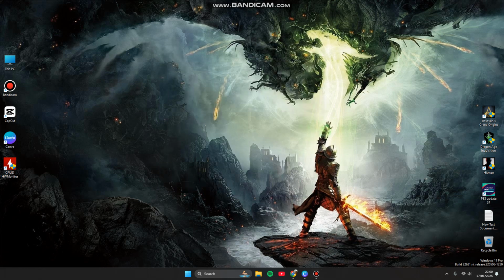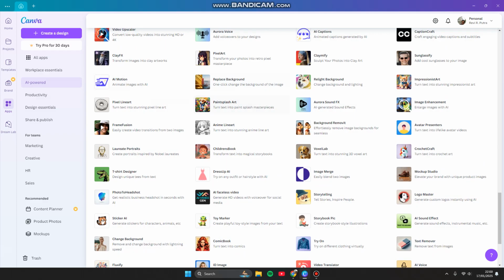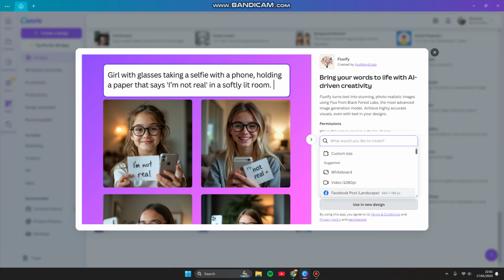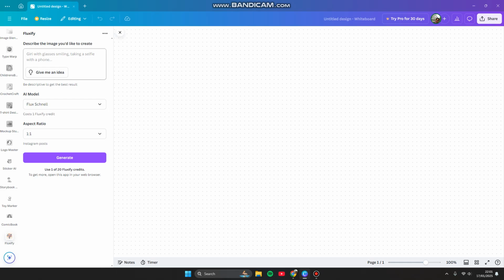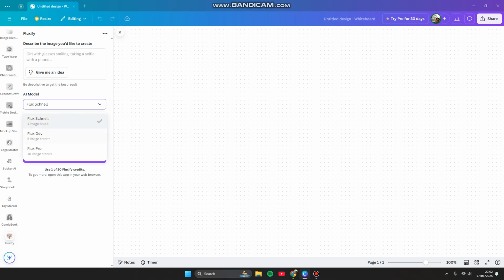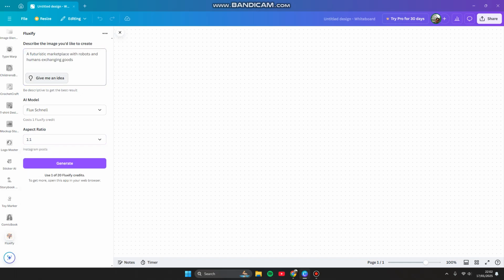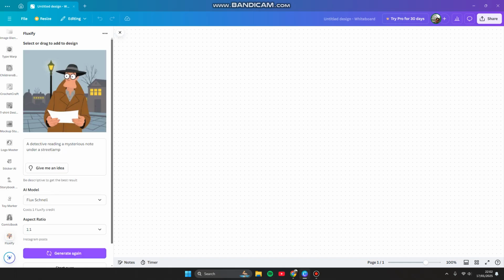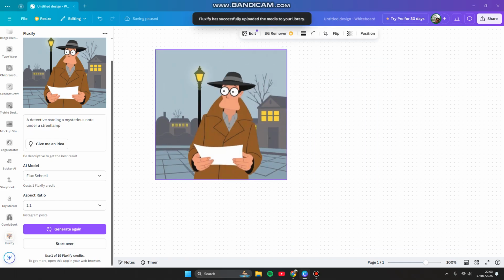How to Turn Text into Stunning Images with Power of AI in Canva